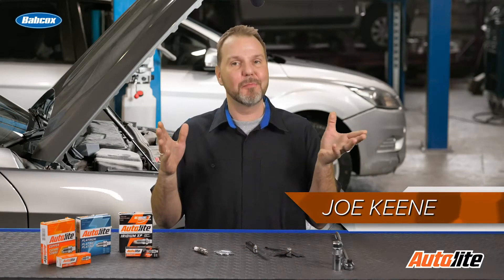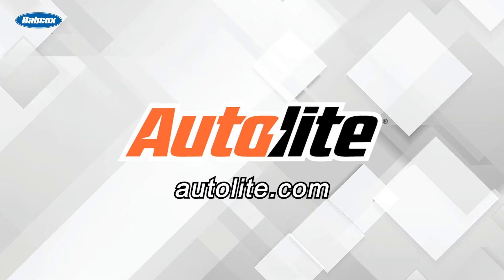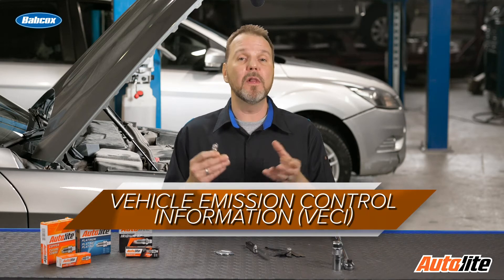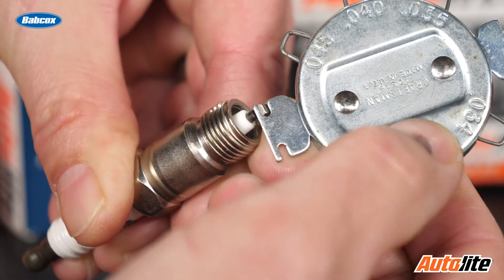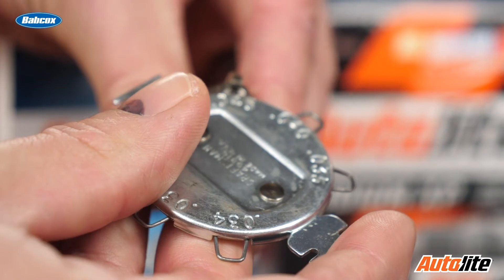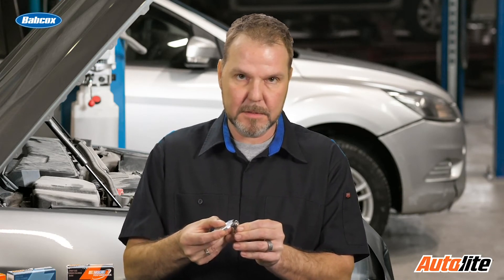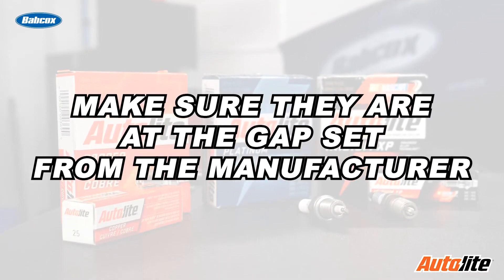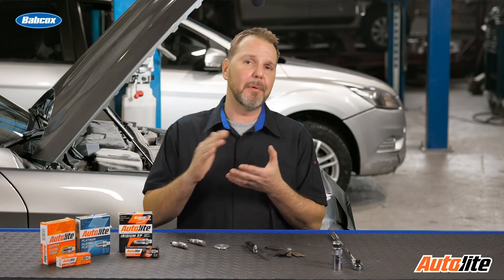Gapping Spark Plugs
Does the gap need to be set before replacement?